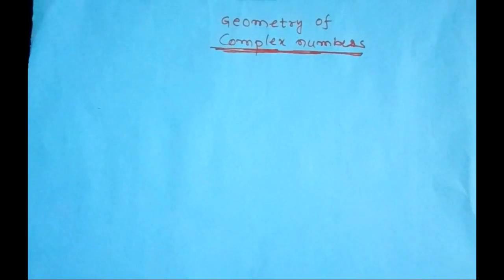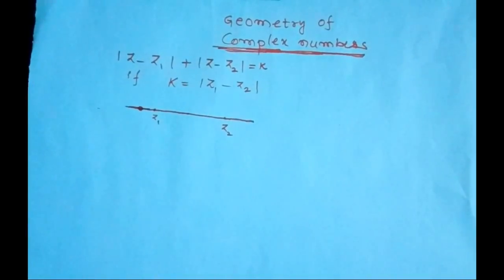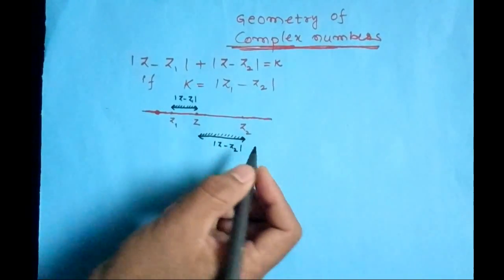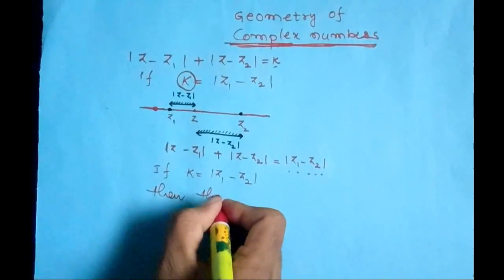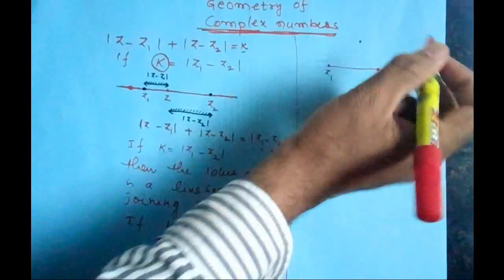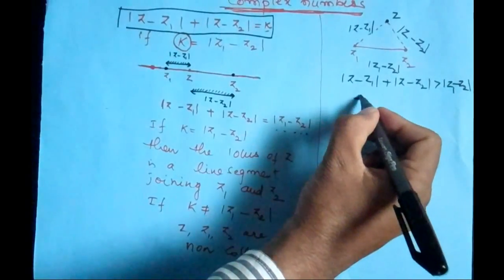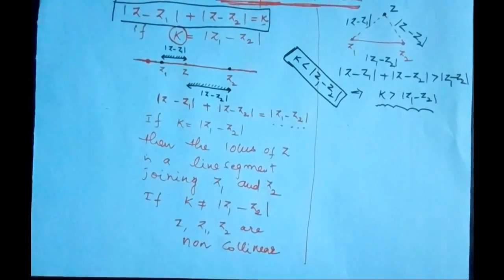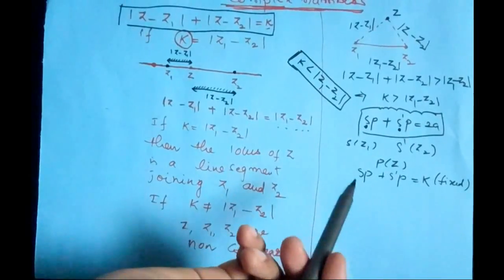geometry of complex numbers part 4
how to solve complex number problems.how to find the locus of the complex number for given condition.
locus of complex numbers.